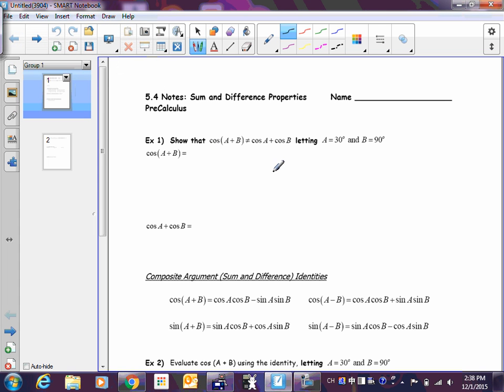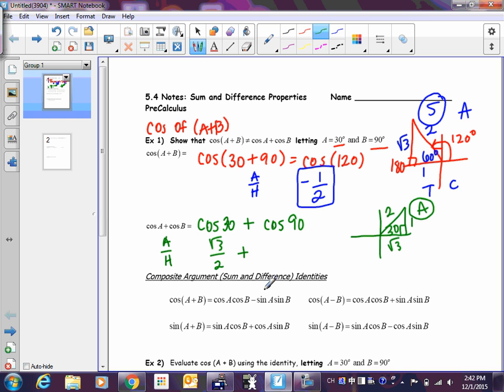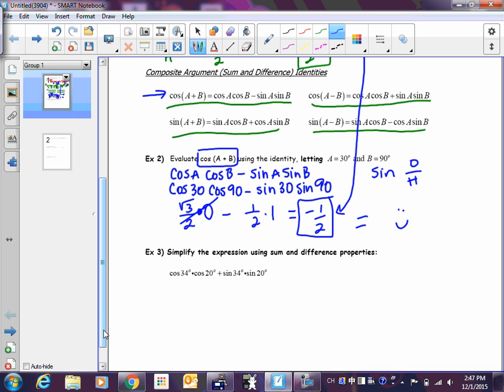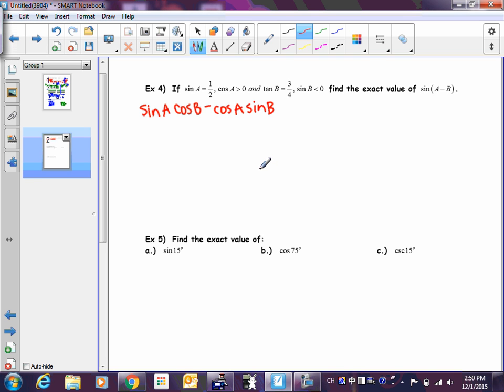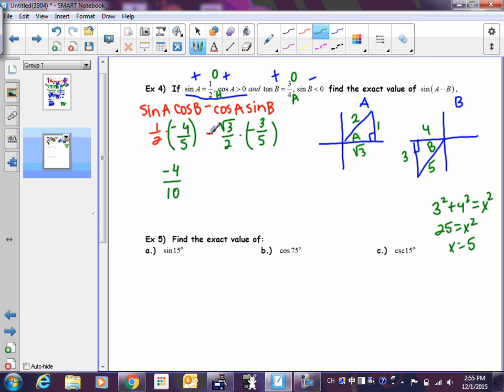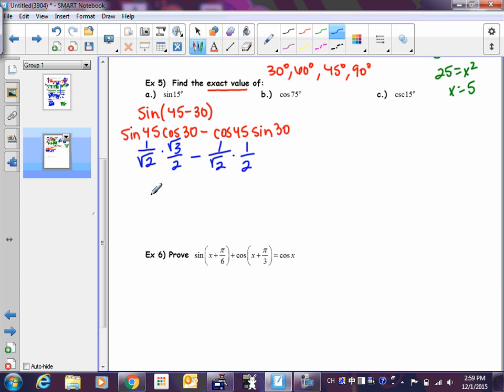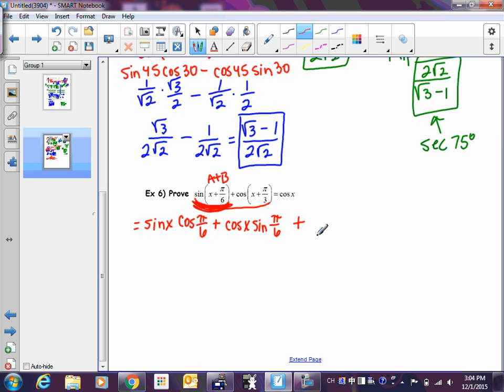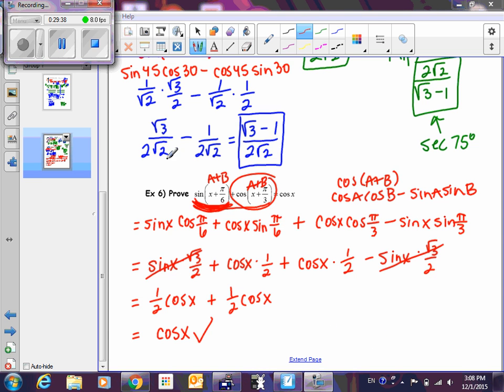Precalculus 5.4 Sum/Difference Identities